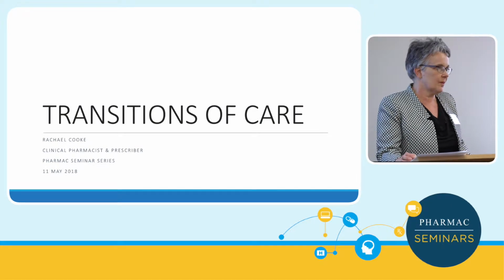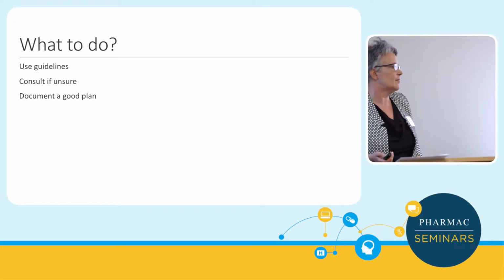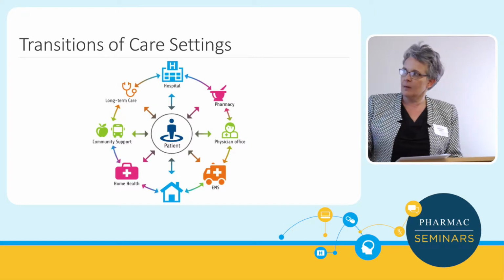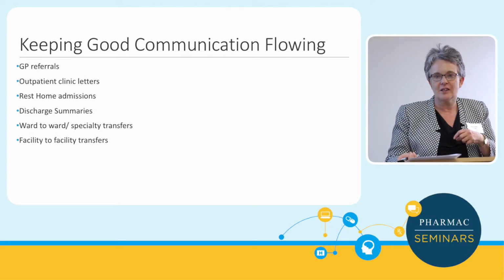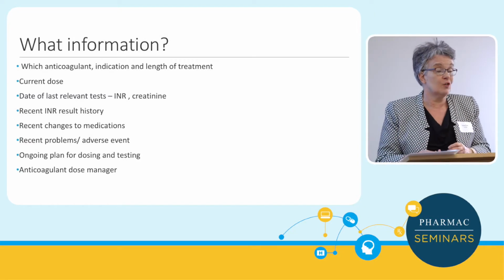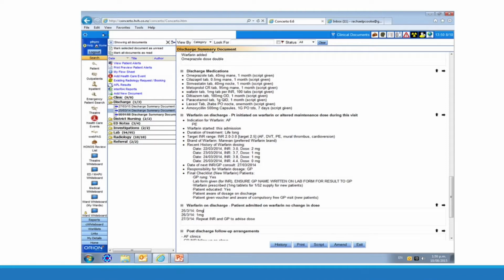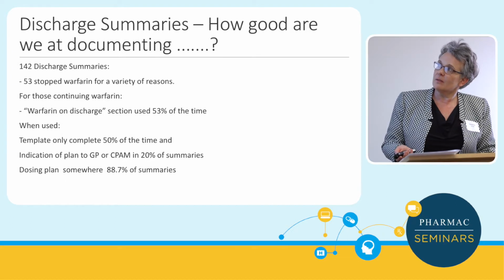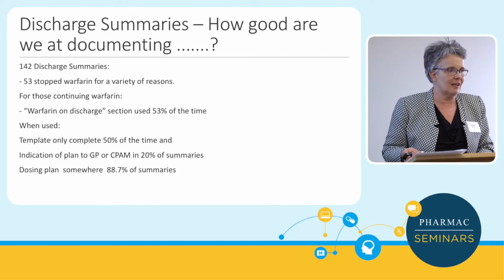PHARMAC seminar: Anticoagulation update, 4: Transitions of care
Video from the one-day PHARMAC seminar anticoagulation update in Wellington, New Zealand, on 11 May 2018.

1. Advances in anticoagulation – Dr Jackie Ruell
2. Dabigatran reversal – Dr Matthew Wheeler
3. To bridge or not to bridge – Rachael Cooke
4. Transitions of care – Racheal Cooke
5. CPAMs: Why pharmacists should manage warfarin – Ian McMichael